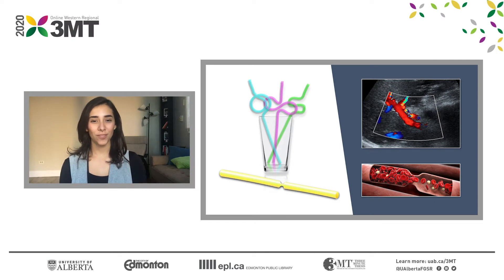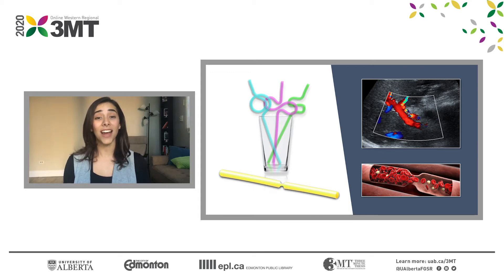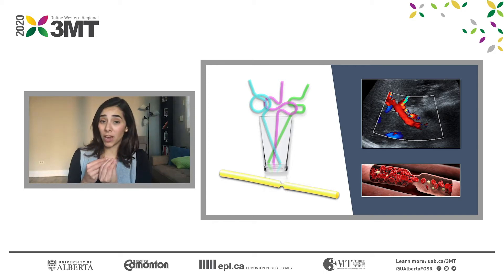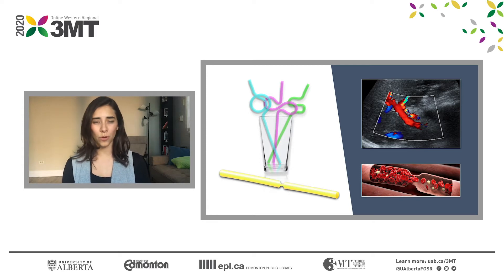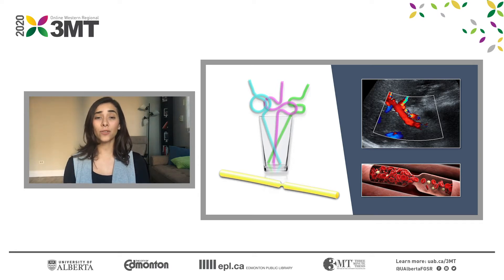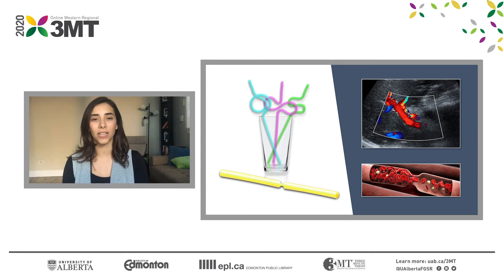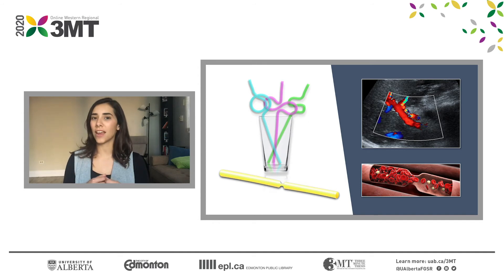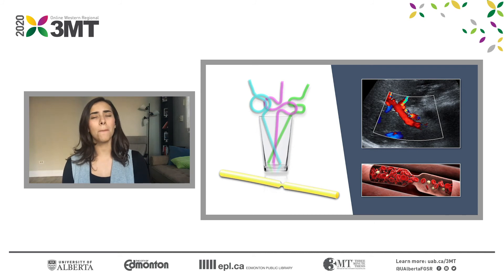Western Regionals 3MT 2020: Martha Ruiz (University of Alberta)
University of Alberta 2020 Three Minute Thesis (3MT) champion and graduate student Martha Ruiz presenting her 3MT "Doppler Ultrasound to Predict Complications in Pediatric Liver Recipients" at the 2020 3MT Western Regional Finals (Online) hosted by the University of Alberta on September 23, 2020.